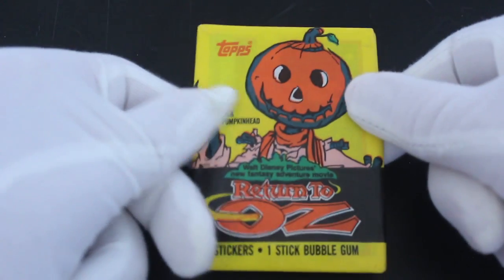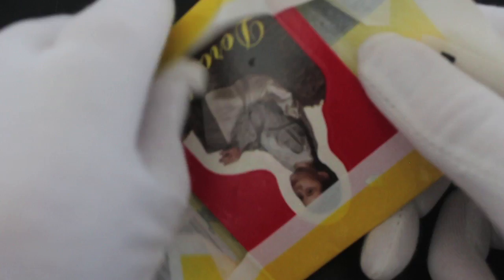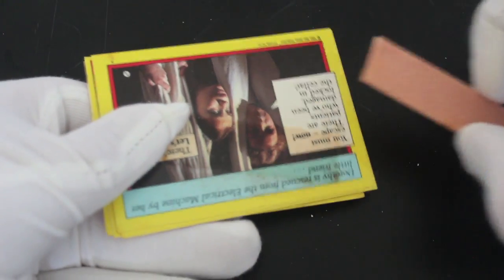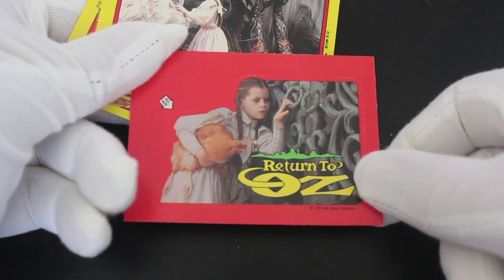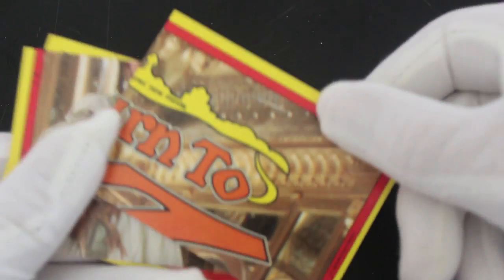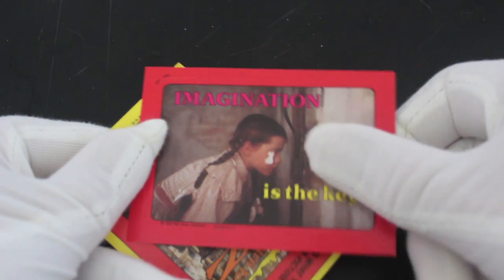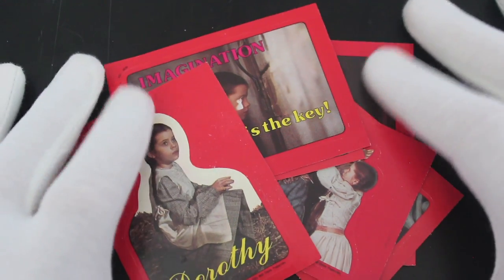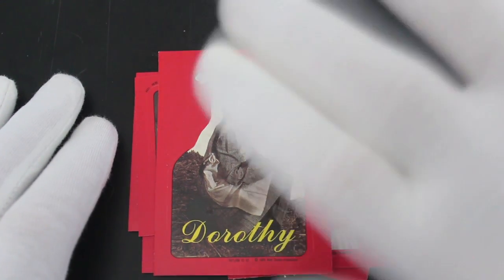Trading Card Tony #282 - Return To Oz (Jack Pumpkinhead Pack) - Pack Opening!